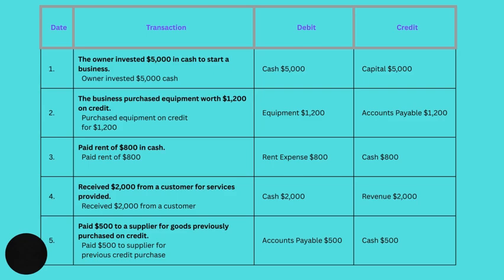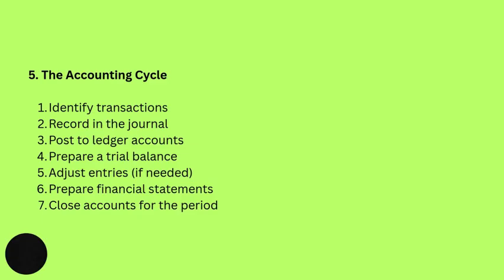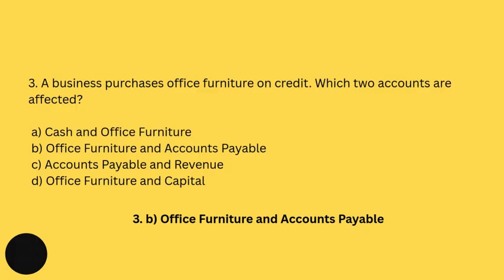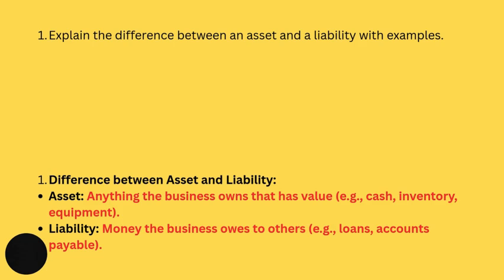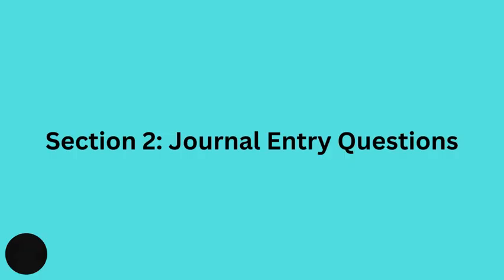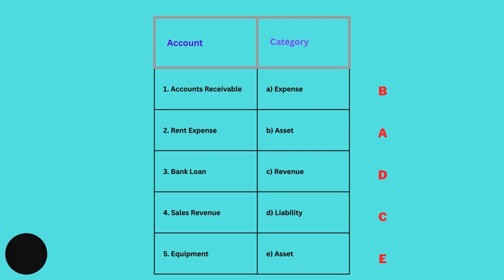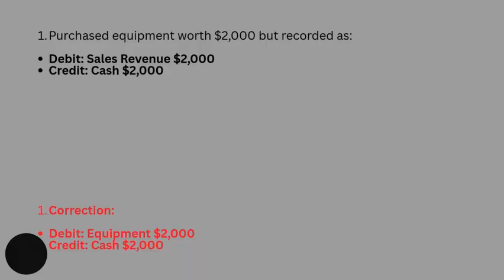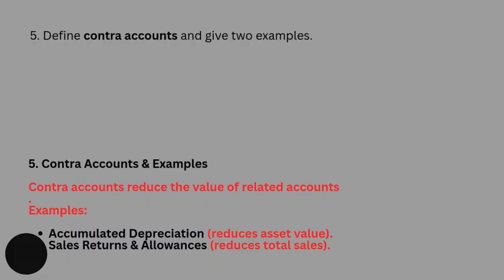LET'S LEARN "POA" WITH ME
Sure, Michelle! This video titled "LET'S LEARN 'POA' WITH ME" is a beginner-friendly walkthrough of the Principles of Accounts (POA). It’s designed to help viewers understand foundational accounting concepts, financial statements, and bookkeeping practices through clear explanations and practical examples.

🧾 Summary
The video introduces key accounting principles such as the accounting equation, double-entry bookkeeping, and types of financial statements. It walks through journal entries, ledgers, trial balances, and the accounting cycle. Viewers also get practice questions—multiple choice, fill-in-the-blank, and short answers—to reinforce learning. It’s a hands-on, educational guide for anyone starting out in accounting.

🎯 Highlights
1:02 Introduction to POA

POA helps businesses track income, expenses, assets, and liabilities.

Accurate records support informed financial decisions.

2:38 Basic Accounting Concepts

The accounting equation: Assets = Liabilities + Owner’s Equity.

Double-entry principle: every transaction affects two accounts.

Accrual vs. cash accounting explained.

5:06 Key Accounting Terms

Definitions of assets, liabilities, owner’s equity, revenue, and expenses.

Importance of understanding these terms for financial analysis.

7:08 Accounting Books and Records

Journal: initial record of transactions.

Ledger: categorizes transactions into accounts.

Trial balance: checks accuracy of ledger balances.

9:01 The Accounting Cycle

Steps: identify, record, post, trial balance, adjust entries, prepare statements.

Shows how financial data flows through the system.

11:02 Financial Statements Overview

Income statement: profit or loss.

Balance sheet: financial position.

Cash flow statement: liquidity and cash movement.

13:44 Practice Questions

Multiple choice and fill-in-the-blank exercises.

Reinforces concepts like the accounting equation and transaction effects.

27:03 Short Answer Section

Explains assets vs. liabilities with examples.

Importance of trial balance and owner’s equity changes.

41:42 Calculation Questions

Net profit and closing cash balance examples.

Uses real figures to demonstrate formulas.

1:03:40 Advanced Concepts

Capital vs. revenue expenditure.

Contra accounts like accumulated depreciation and sales returns.